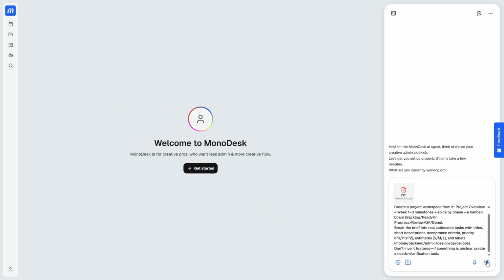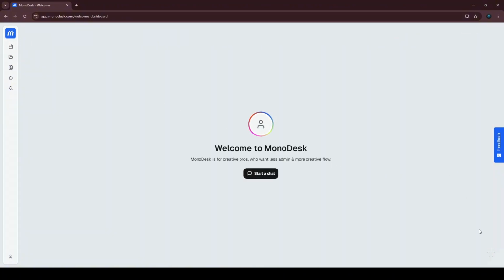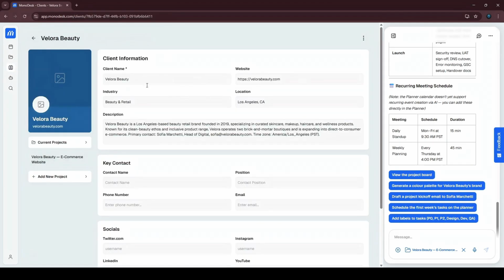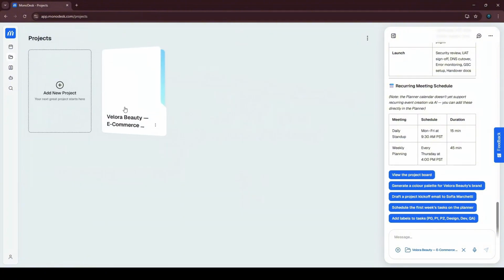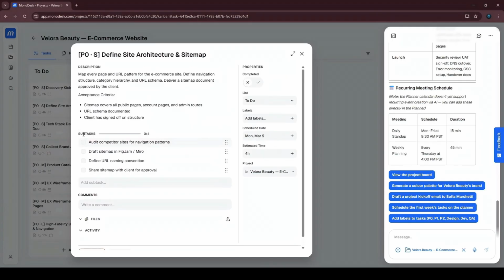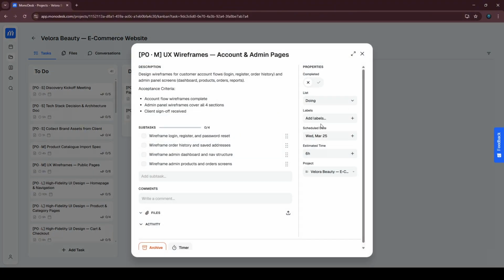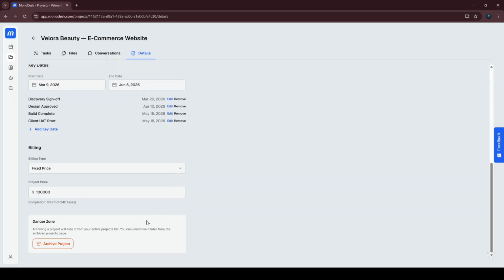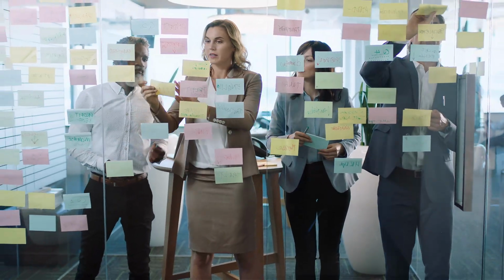Jira is Cooked? MonoDesk Turns a PDF Into a Project in 60 Seconds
In this hands-on demo, I upload a real-world project brief and MonoDesk auto-creates a client profile, project overview, milestones, and a Kanban board full of tasks — fast.

What you’ll see:

PDF / brief → project workspace

Auto-generated tasks + subtasks + priorities

Milestones + timeline structure

Why this is great for freelancers & small teams (and not a Jira replacement for enterprise)

If you want the exact prompt + PDF template used in this video, comment “PROMPT” and I’ll share it.